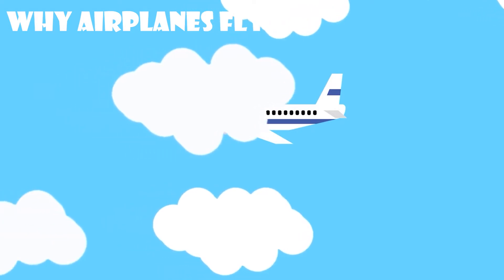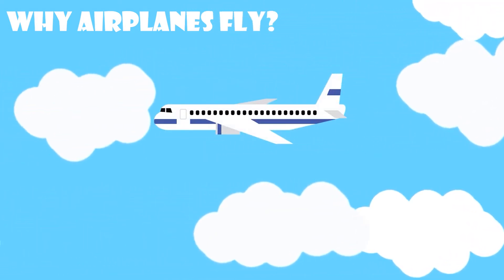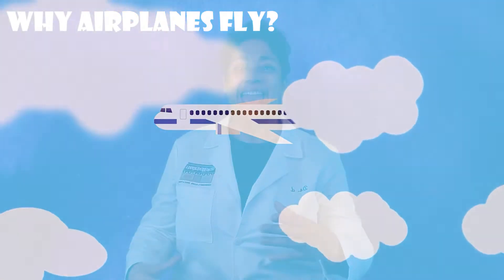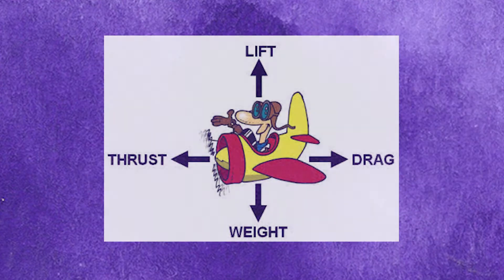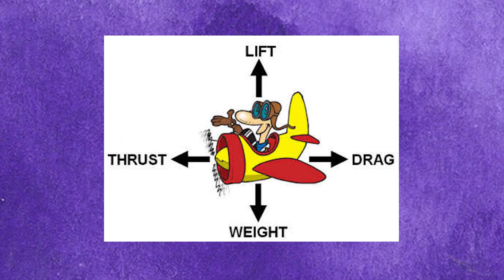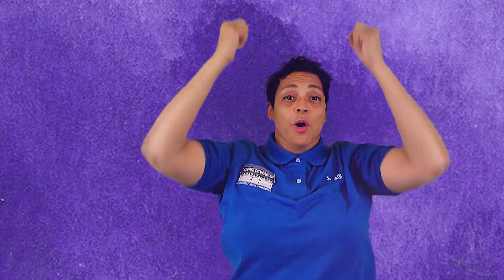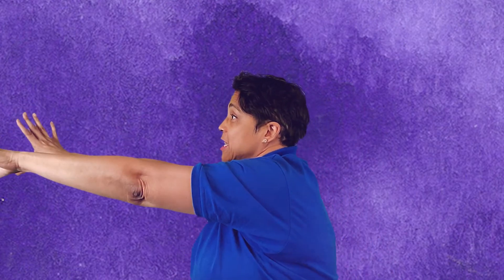Why Airplanes Fly for Kids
Dr. d explains why airplanes fly and how to do the 4 forces of flight dance!  Kids learn about the 4 forces, what they are and why they are important.  Then kids make a rotocopter as they try to figure out which of the 4 forces are missing!

Timestamps:
00:00  Why Airplanes Fly
00:59 Four Forces of Flight
01:21 Four forces of flight dance
01:52 What is Lift?
02:11 What is Weight?
02:35 What is Drag?
03:21 What is Thrust?
03:35 Making the Rotocopter